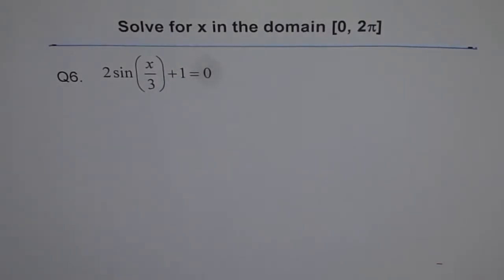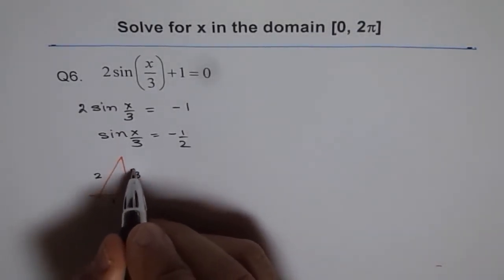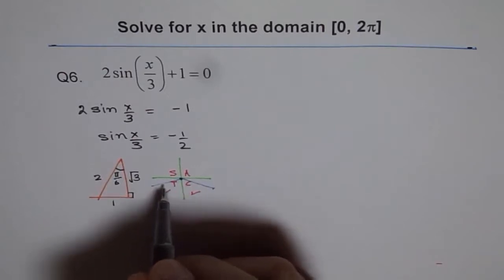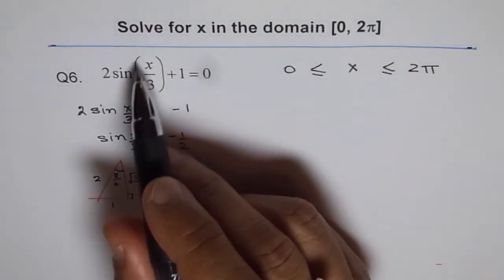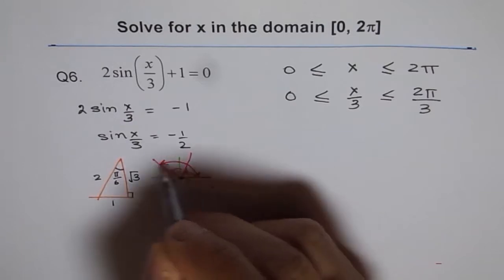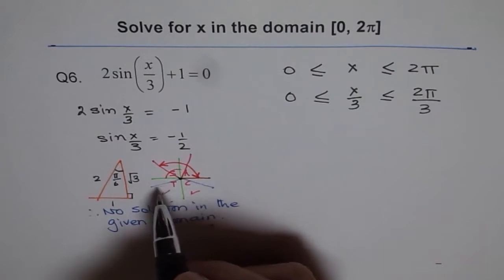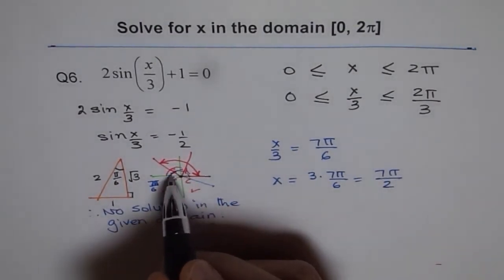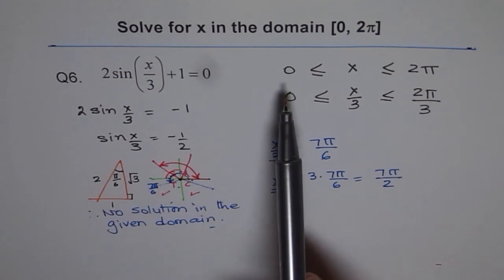Solve Trigonometric Equation Sine X by 3 Domain Q6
SinX/3 will have one-third of the wave in the given domain and therefore will never be negative.
That is another way to look in this situation.